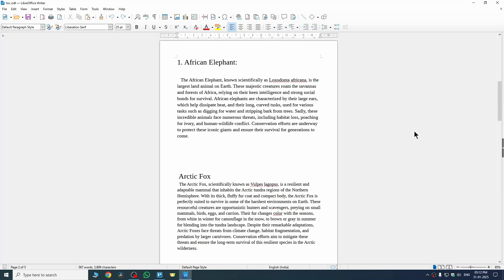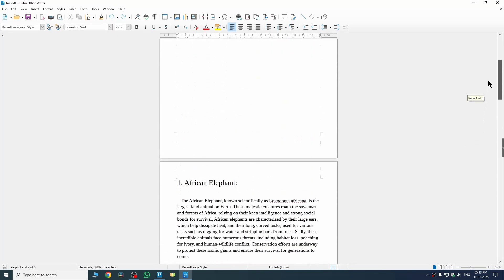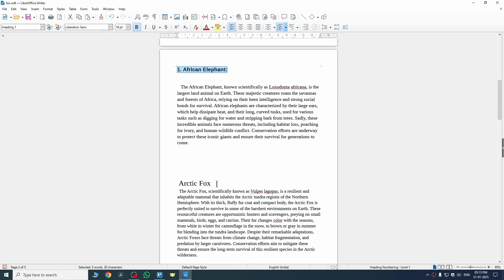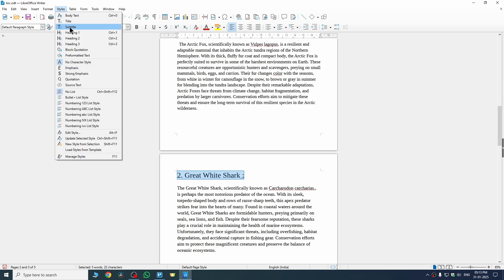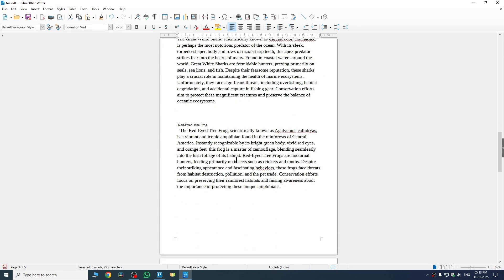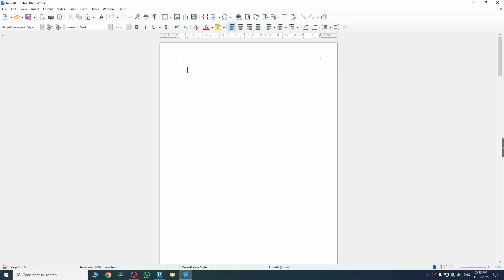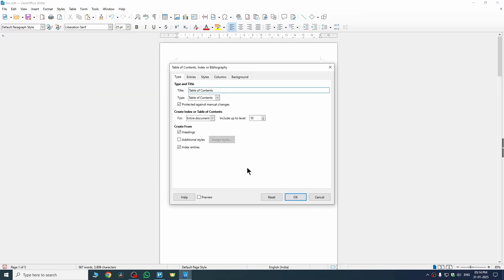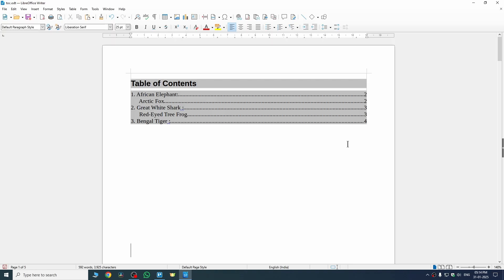How to Create Table of Contents in LibreOffice Writer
Learn how to create a table of contents in LibreOffice Writer with this easy guide! This tutorial will walk you through the process of adding a table of contents to your document using styles and headings. Master how to generate a professional table of contents in LibreOffice Writer to organize your document efficiently.